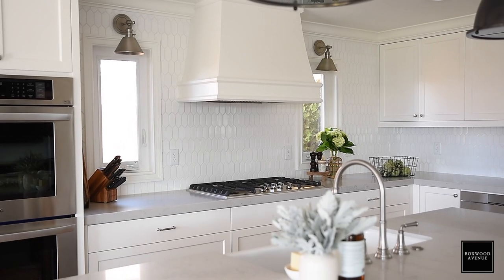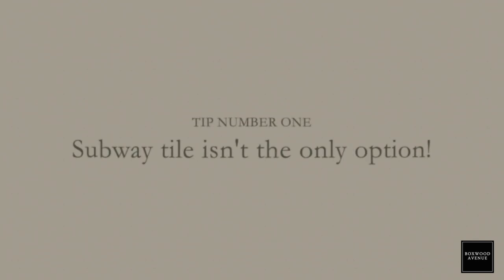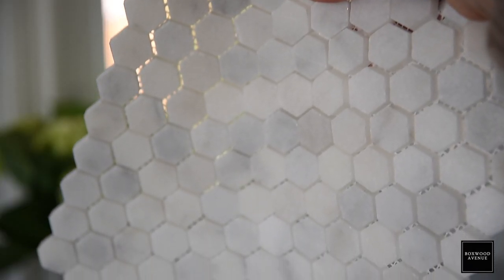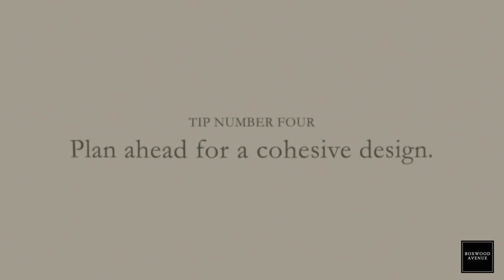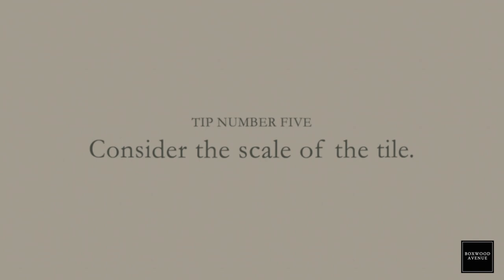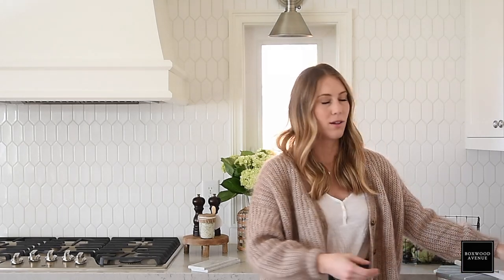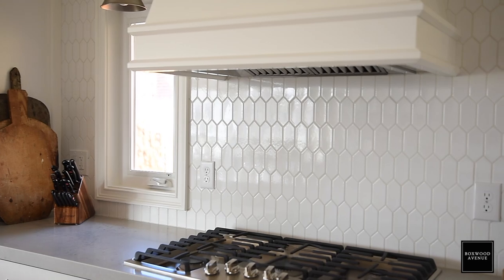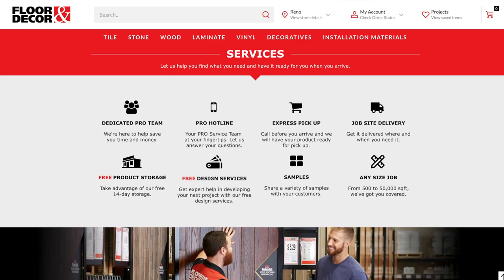How to Choose the Perfect Kitchen Backsplash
Today I am so excited to show you a sneak peek of a kitchen remodel we just finished up! We’re talkin all about selecting the perfect kitchen backsplash, which is no easy feat! This project was so fun, and I can’t wait to show you the entire finished kitchen (we’re waiting on a few cabinet doors!). Don’t you love the beautiful picket backsplash!? It turned out so gorgeous! The client just wanted something light and beautiful, and I think we nailed it!

Blog post with even more tips and details: (link to blog post)

Full blog post here:@choose-the-perfect-kitchen-backsplash/

5 Tips for Selecting the Perfect Kitchen Backsplash
1. Subway Tile Isn’t the Only Option
2. Don’t Break the Budget on Backsplash
3. Make it Unique with Layout & Grout
4. Design Around the Backsplash (it’s important!)
5. Consider Scale